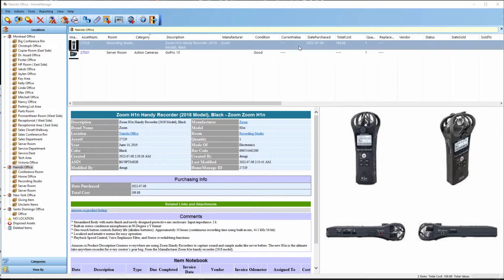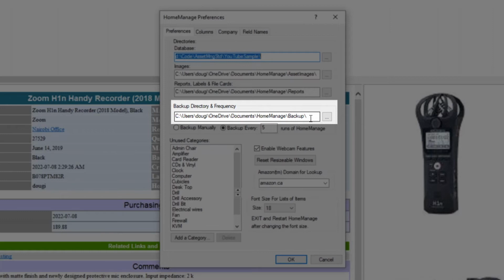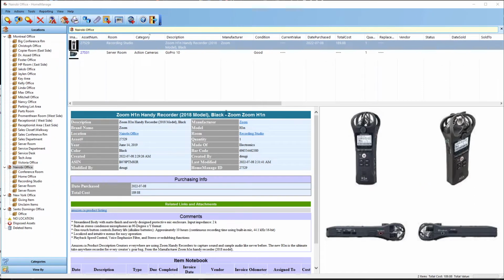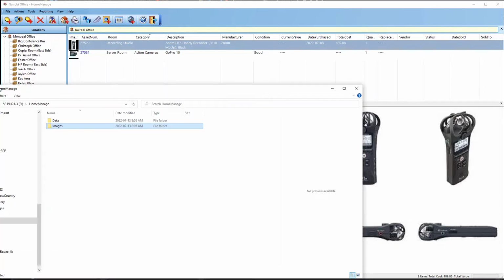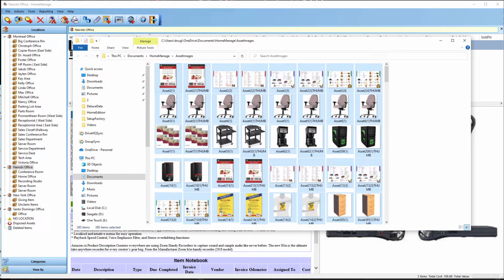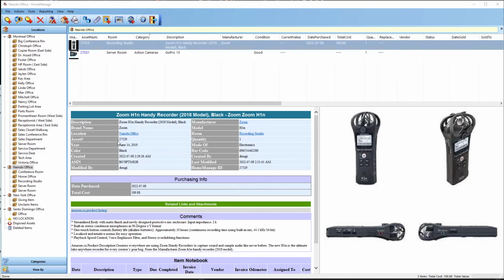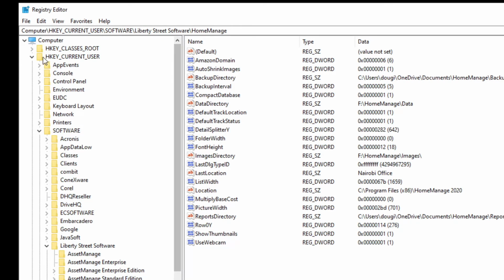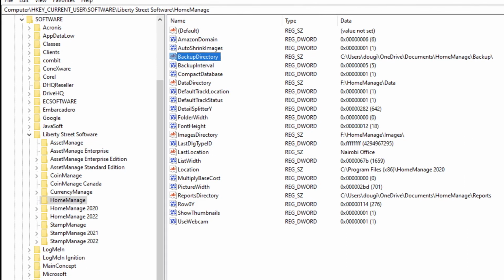HomeManage Folders - How to Change Data or Images Storage Locations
- How to change the location where HomeManage stores your images or data file.  You may want to store this data on an external SSD drive, this video shows how.